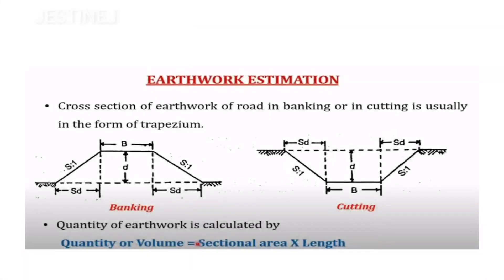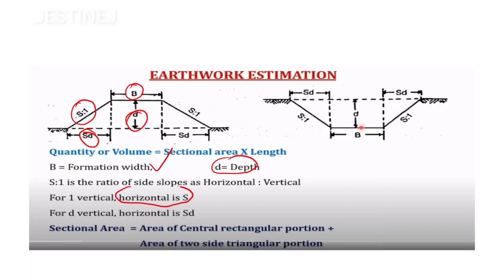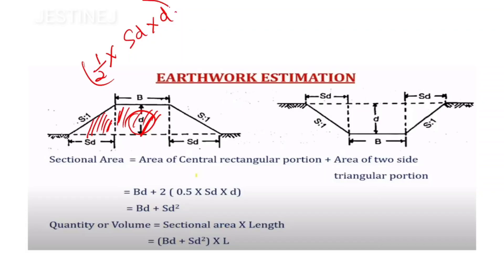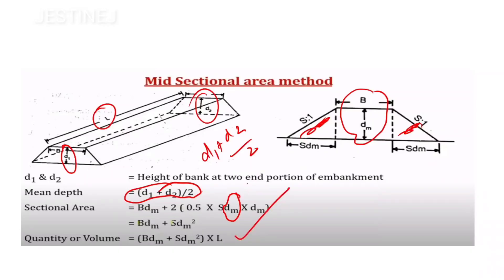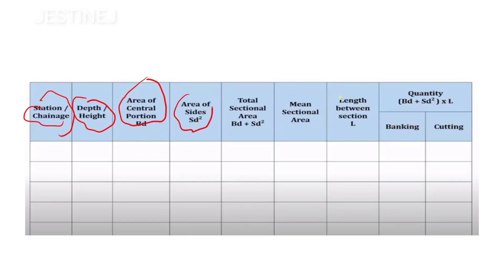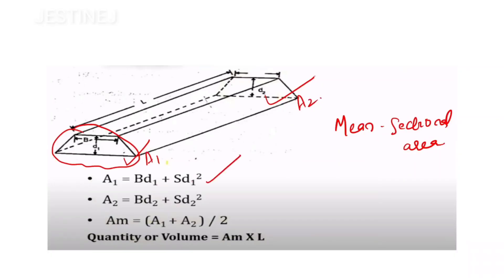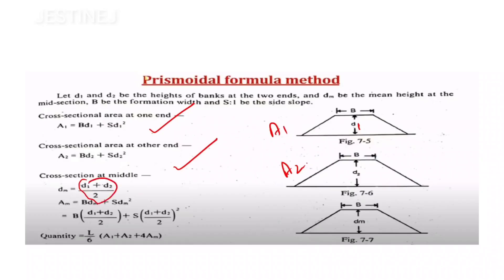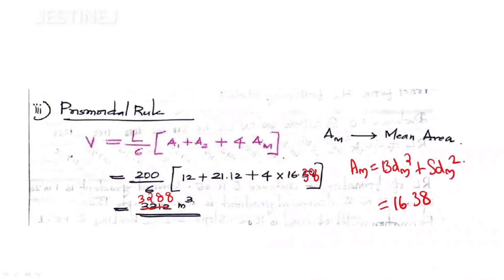ESTIMATION OF ROAD | EARTHWORK ESTIMATION | KTU | QSV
Estimation of Roads has been discussed in this lecture